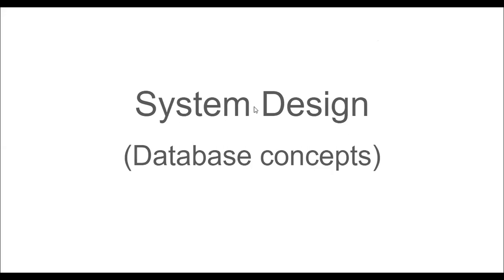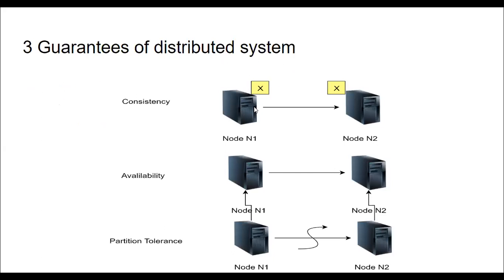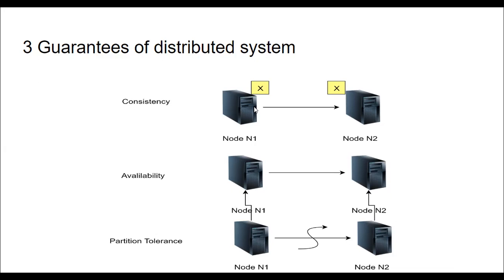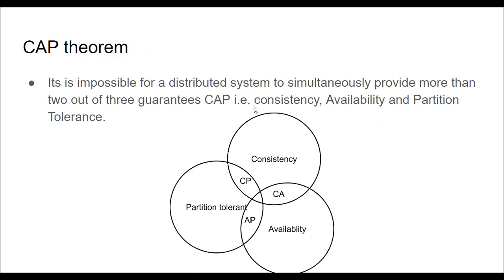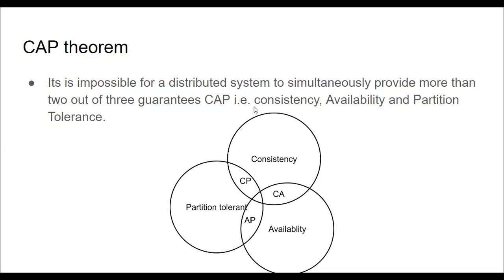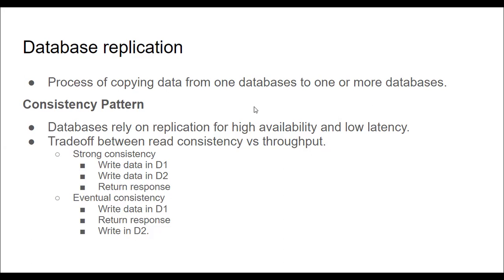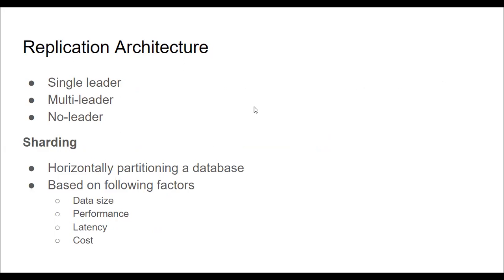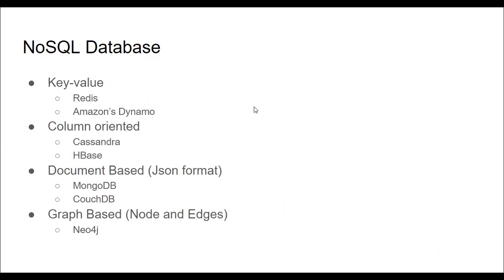[3/4 ]Software System Design for Absolute Beginners